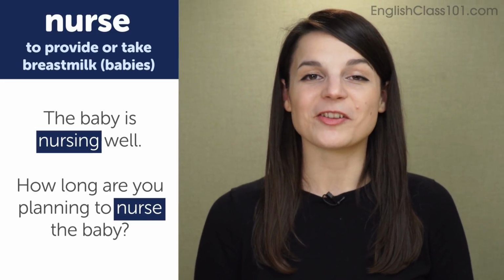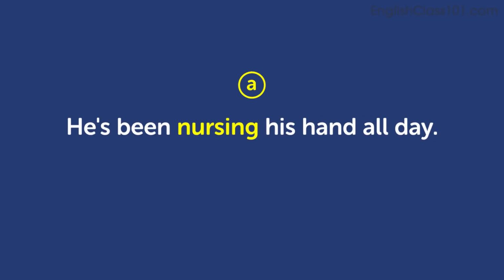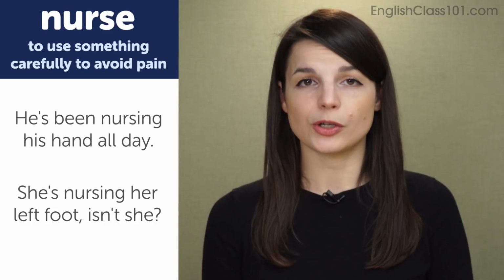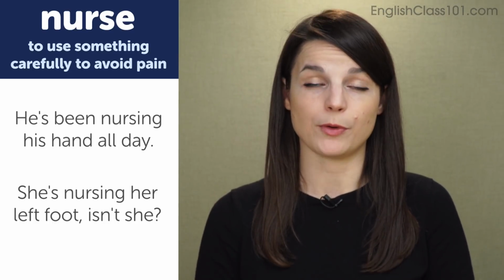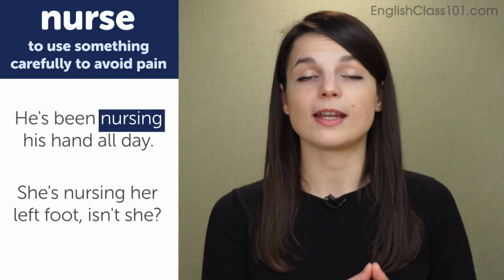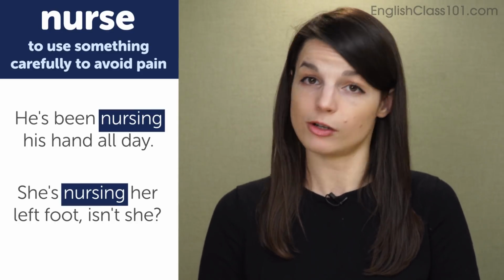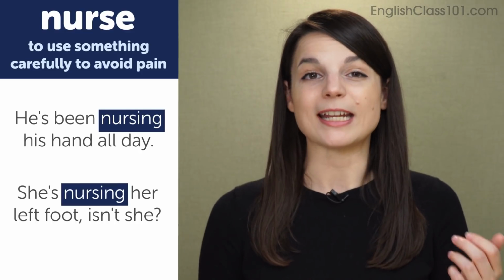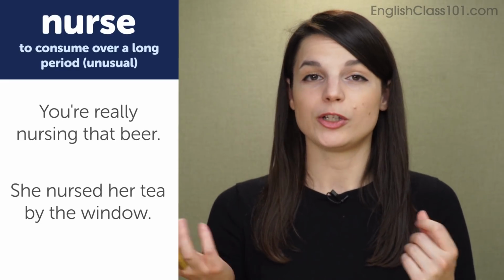NURSE - Basic Verbs - Learn English Grammar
In this English grammar series you will learn everything you need about English verbs and how to correctly use them. With this video you will be able to able to master the verb NURSE in all its grammatical forms.